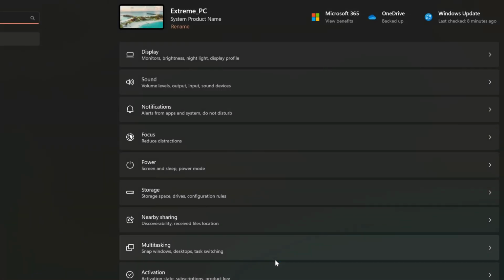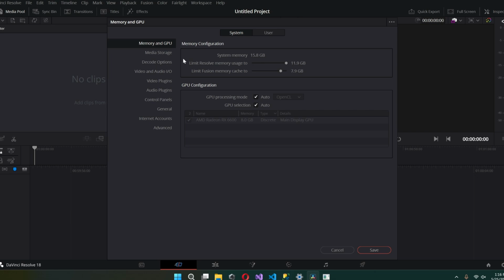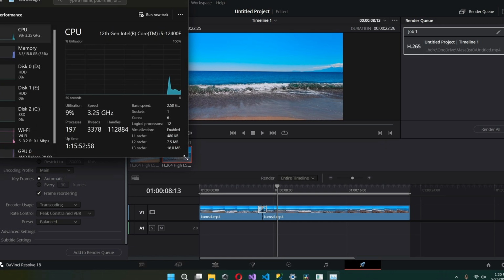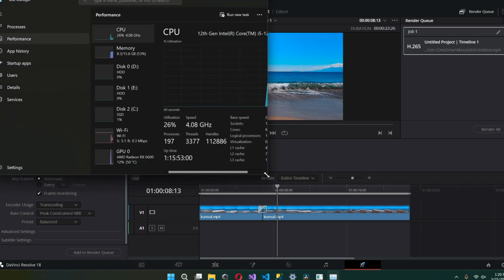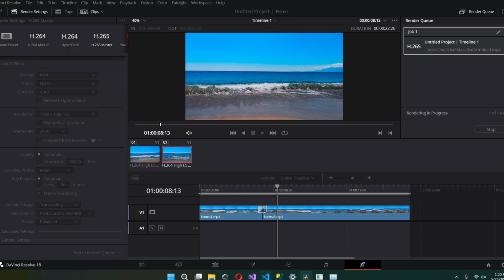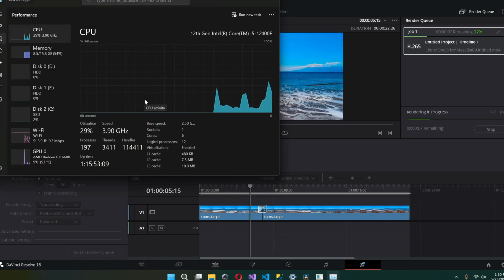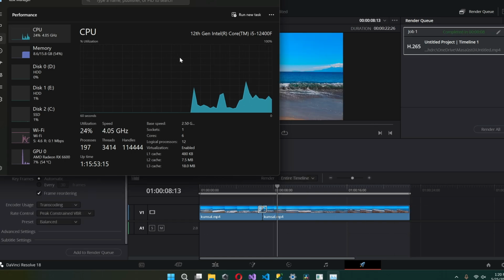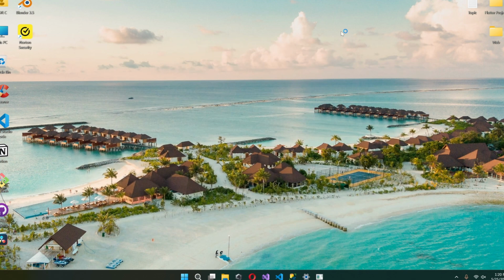Davinci Resolve 18 Crashes for AMD Radeon GPU | How to Fix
Welcome to all of you. Today we will examine the possible repair options of the davinci resolve 18 program, which is used in video editing operations, in cases of not opening or crashing on amd radeon chipset video cards. In the Davinci resolve program, sometimes an error situation may occur if the computer has a processor with an internal graphics card and an external video card.
Or when remote desktop programs add a virtual display adapter to the device manager, the davinci resolve program may give an error. In this case, you can solve the problem by going into the device manager and removing the virtual display adapter, or disabling the processor graphics card.
If the method of disabling the internal graphics option from the device manager causes other problems, you can create a rule for davinci resolve to work with the amd radeon graphics card in the computer's graphics settings section. If this method does not give you a solution, the amd Radeon software may be the main source of the problem. Completely remove the amd radeon graphics software from the computer and ensure that only the graphics driver installation is completed with the windows update method.
You can also access the graphics settings from the settings in the Davinci resolve program. You can set it to work with the amd Radeon graphics card by canceling the automatic selection of the graphics card.
When I tried all of these methods on my computer, the solution was successful after uninstalling the last amd Radeon software and installing only the driver. Now let's take a render test after the success.